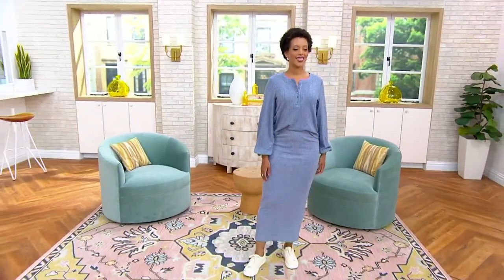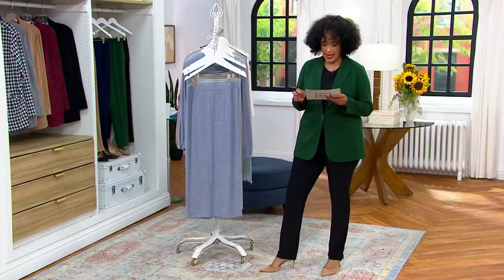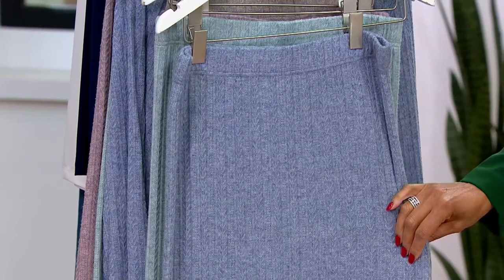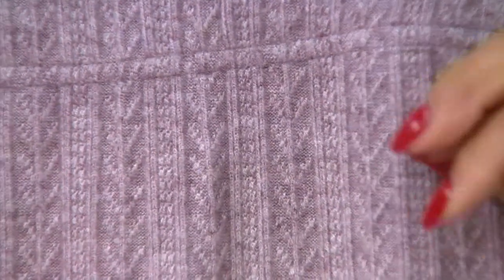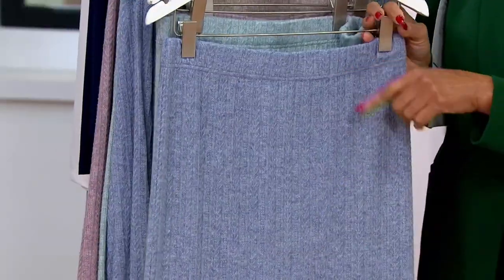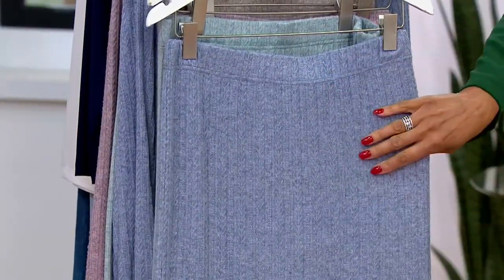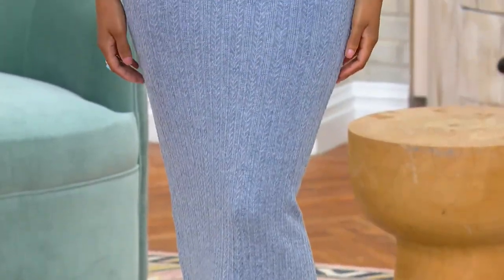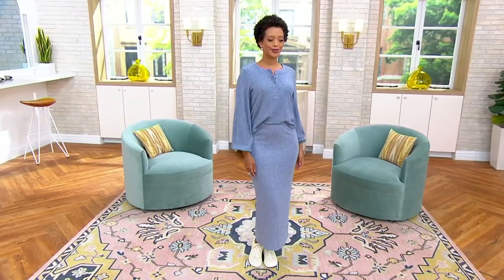Candace Cameron Bure Snowy Pointelle Pull-on Skirt on QVC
Candace Cameron Bure Snowy Pointelle Pull-on Skirt